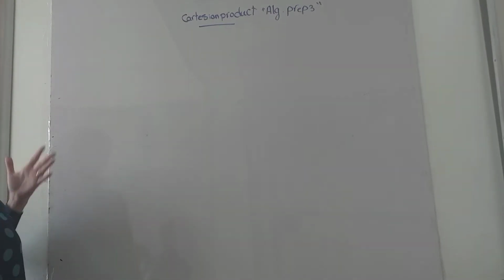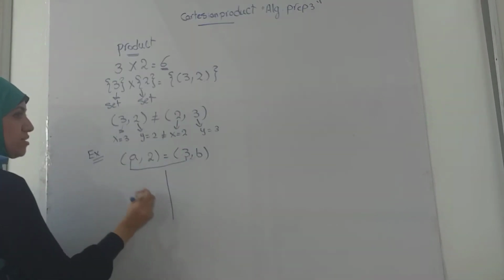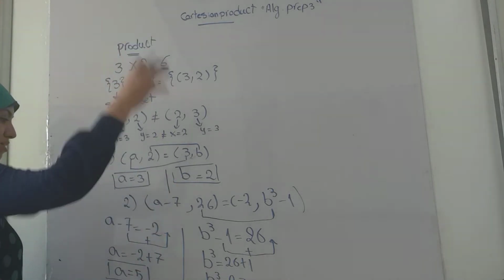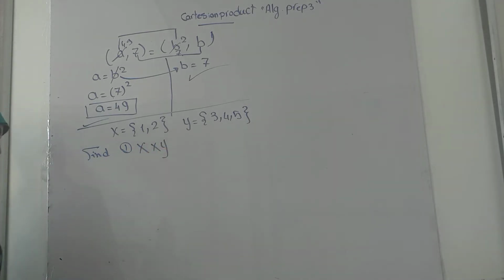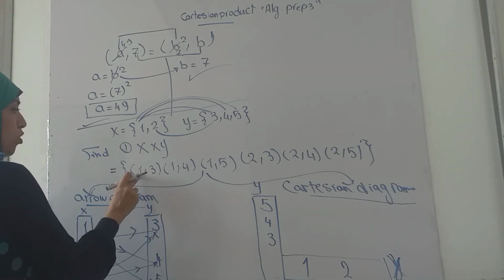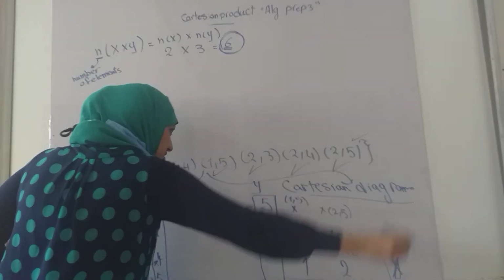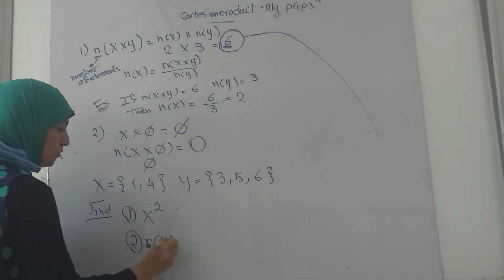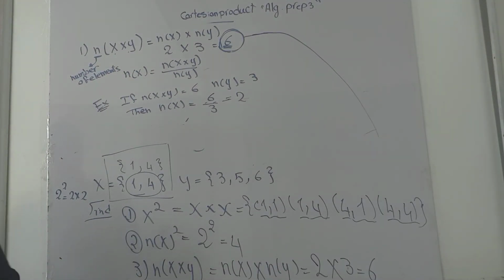prep 3 session 1